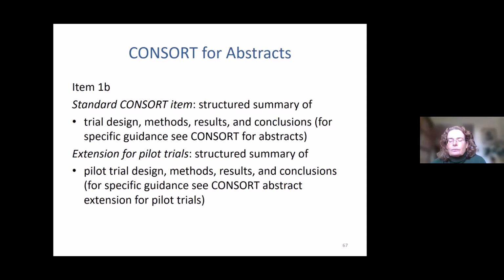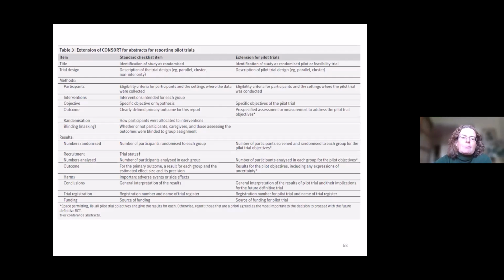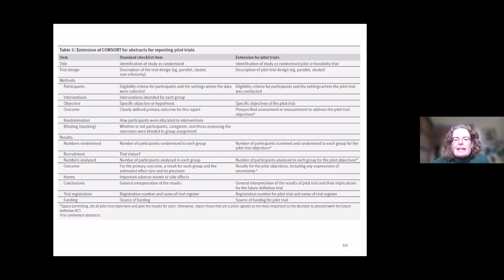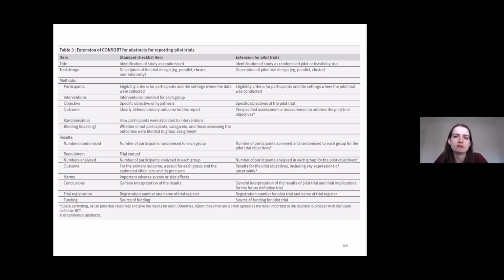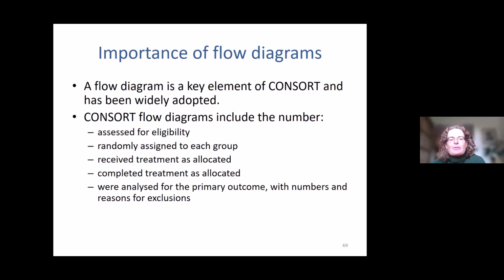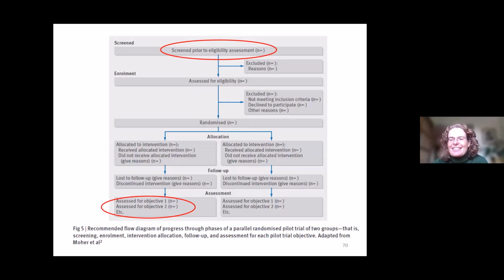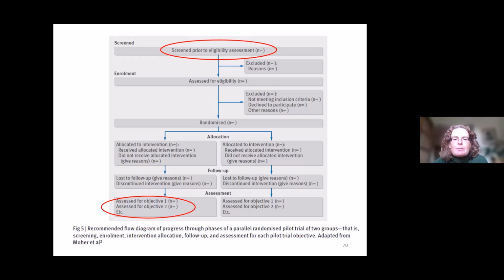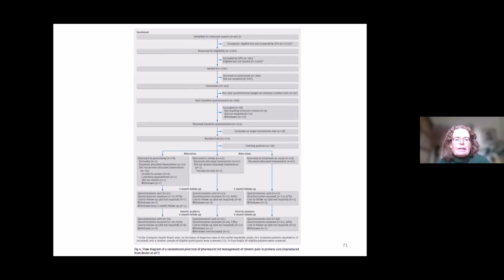What is the best way of reporting my pilot or feasibility work? Abstracts and flowcharts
An introduction to Pilot and Feasibility Study reporting checklists focusing on abstracts and flowcharts, presented by Sally Hopewell and Saskia Eddy on behalf of the Pilot and Feasibility Studies working group